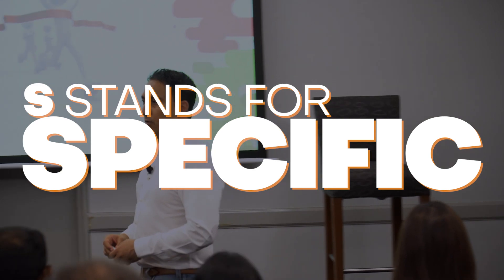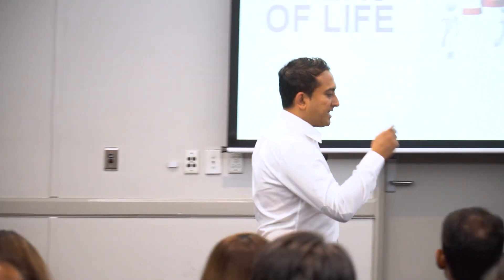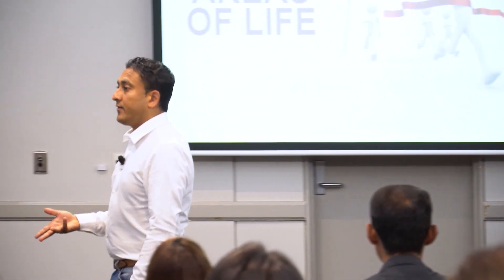S.M.A.R.T Goals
The goals at the top of the pyramid, S.M.A.R.T goals, are the most aspirational and significant objectives you aim to achieve over the long term. These goals often reflect your highest ideals, life's purpose, and major accomplishments. They provide direction and purpose to your overall journey.